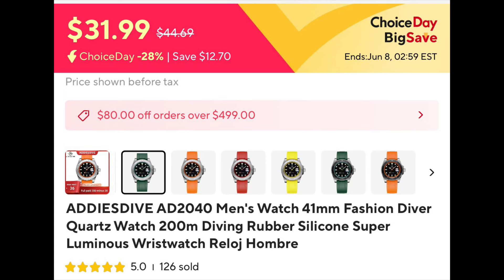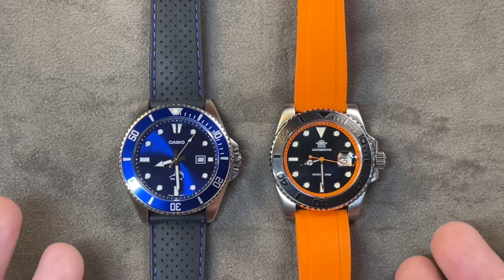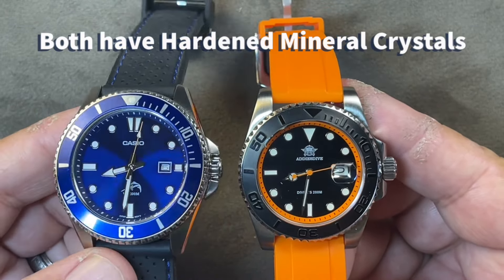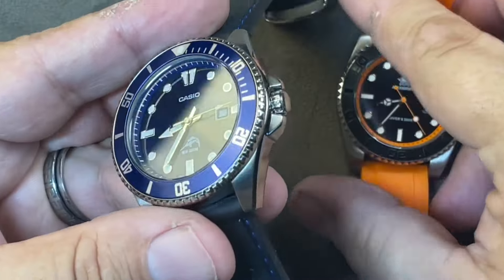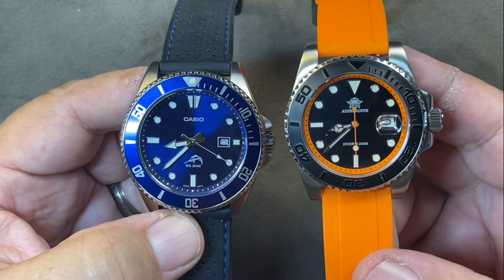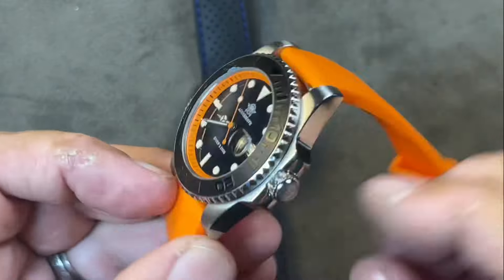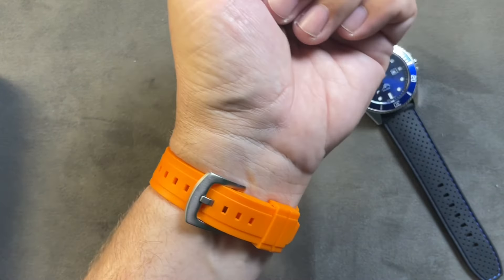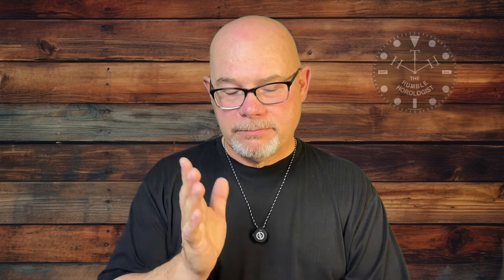Is the Addiesdive AD2040 better than the Casio?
Reviewing and comparing the Addiesdive AD2040 with the venerable Casio Duro. Is it a worthy competitor?
Hey! But there is more to me than watches. If you want to know more about me and what I believe about the world (and the world hereafter), check out my person blog TheRecoveringLegalist.com. No obligation, no pressure. Just a suggestion. :-)